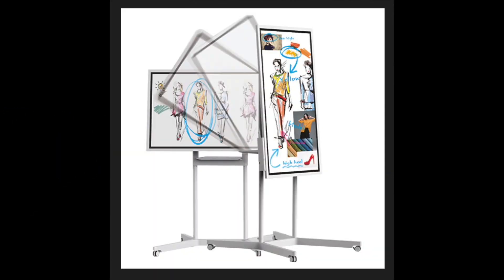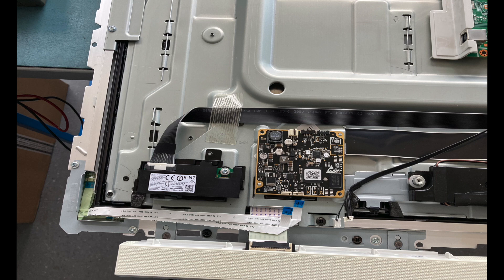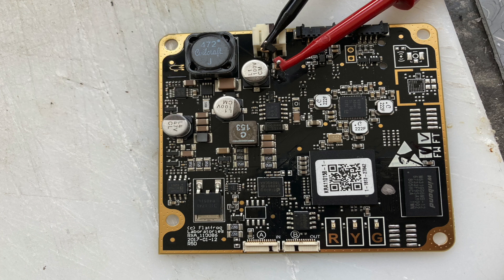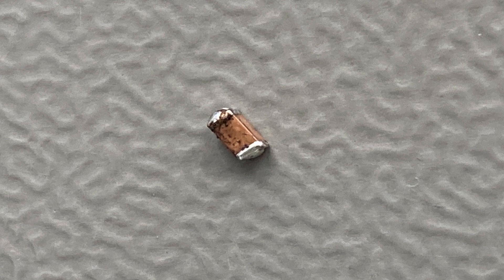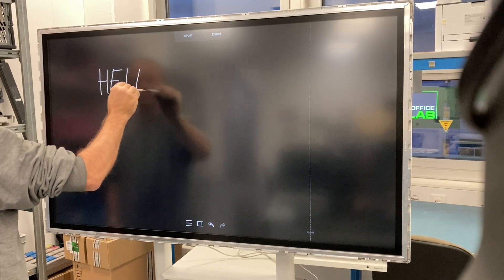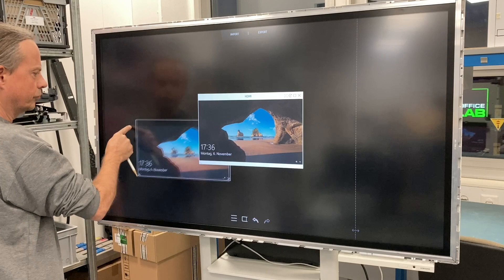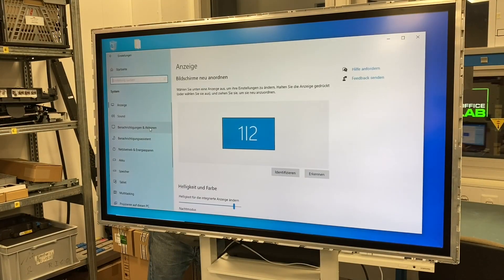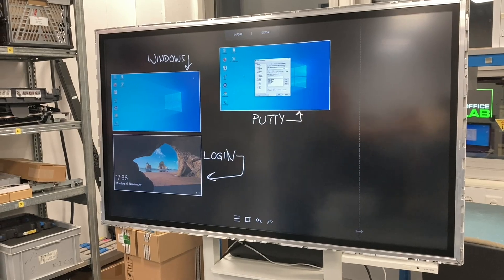Samsung Flip-Chart repair and why you need a thermal camera (PWJ217)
I got a defective Samsung Flip (not the phone...) electronic flipchart WM55H with a broken touch interface. Here is how I repaired it... using my thermal camera.